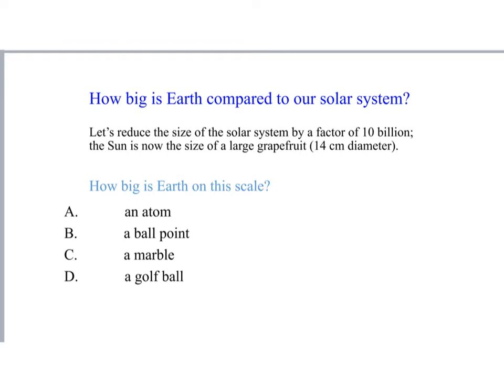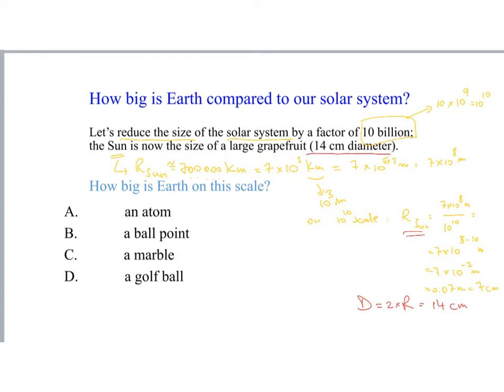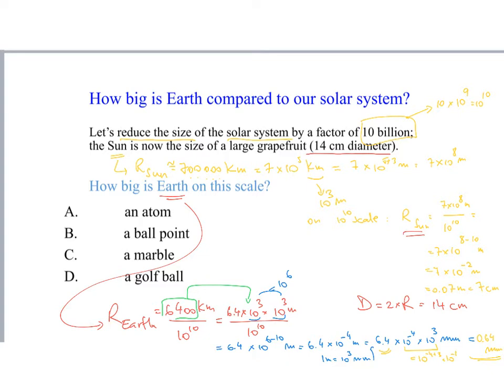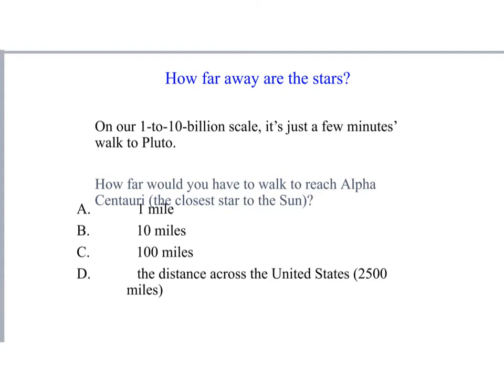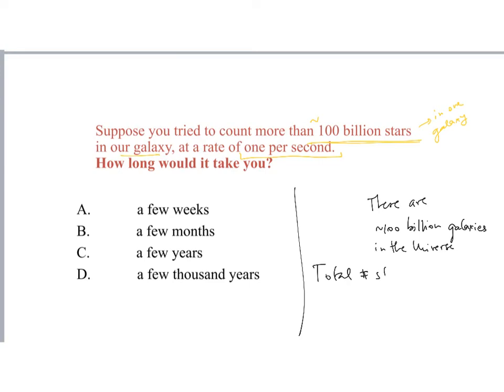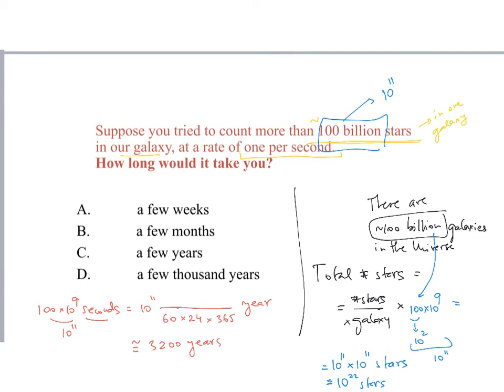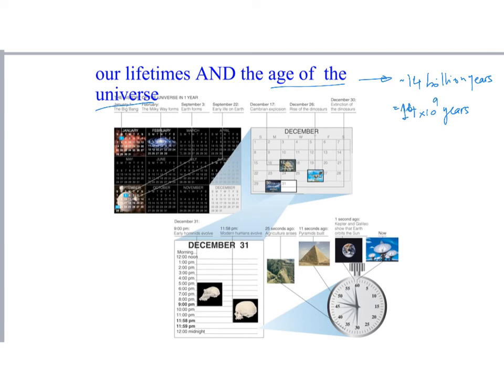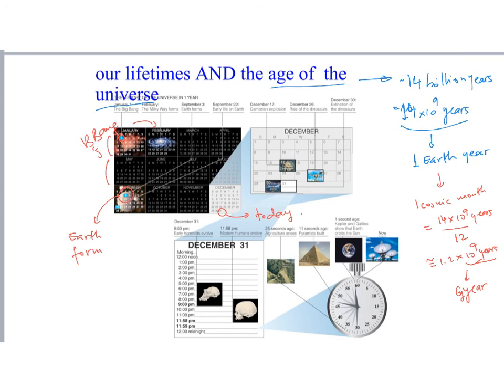Scale of the universe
A short discussion about how big and how old is the universe.  Prepare for some big numbers (tackled with powers of ten and some calculations that benefit from scientific notation). -- based on The Cosmic Perspective, by Bennett, Donahue, Schneider, and Voit